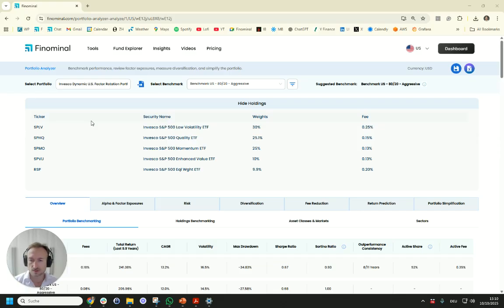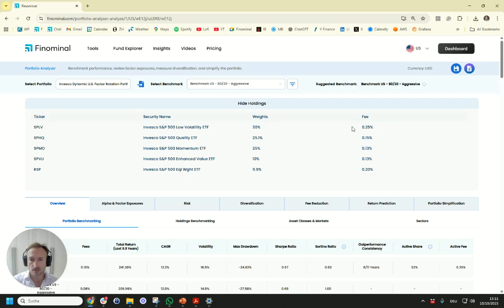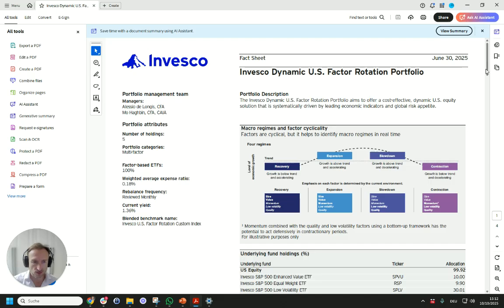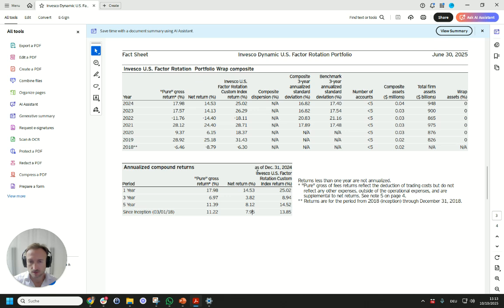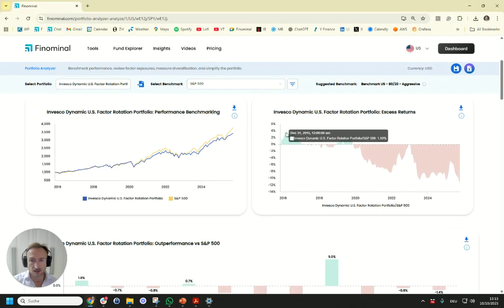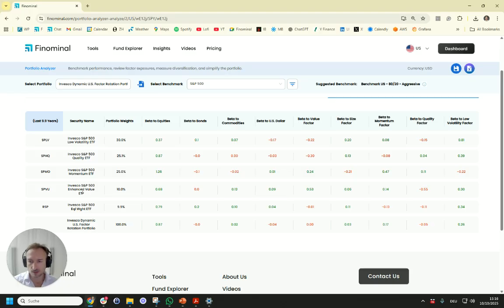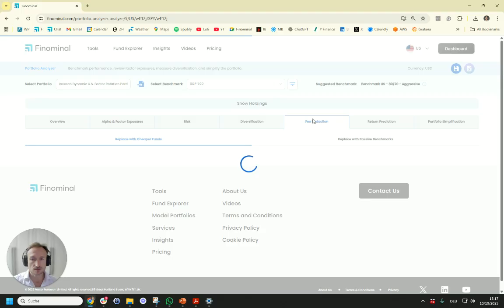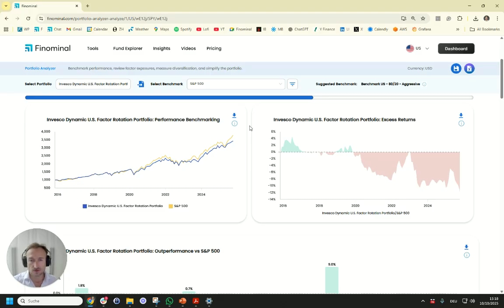Portfolio Review: Invesco Dynamic U.S. Factor Rotation Portfolio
Portfolio Review Summary
* Pursues a factor rotation strategy in U.S. equities
* Portfolio is poorly constructed, given factor offsetting
* Has underperformed its benchmark by 5.9% pa

Timestamps:
0:00 - Introduction
0:22 - Factor Rotation Objective
1:00 - Current Allocations & Fees
1:45 - Benchmark Selection & Performance Overview
2:40 - Track Record & Performance Discrepancies
3:45 - Allocation Mistiming
4:50 - Portfolio Construction Conflicts
6:10 - Cost Efficiency Opportunities
7:05 - Fee Optimization and Simplification
7:45 - Final Assessment

Have a portfolio you’d like us to review? Drop us a message we’re always open to suggestions.